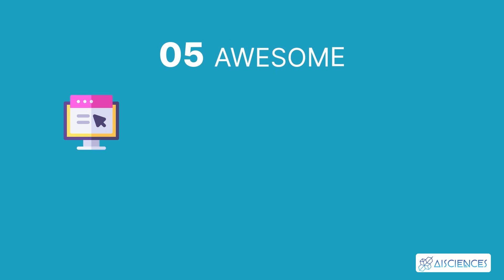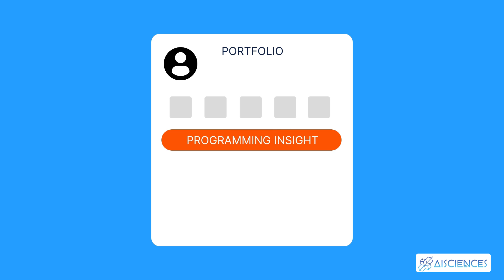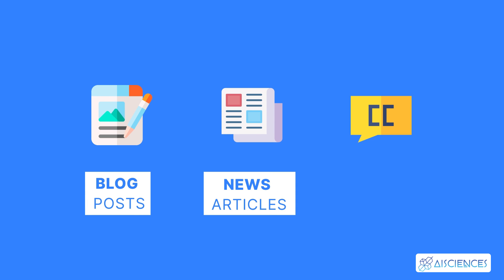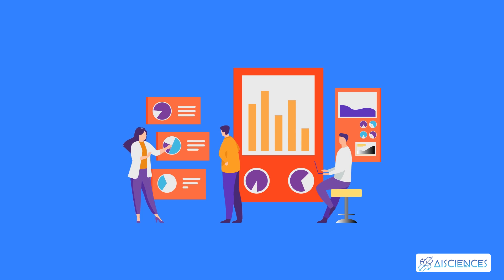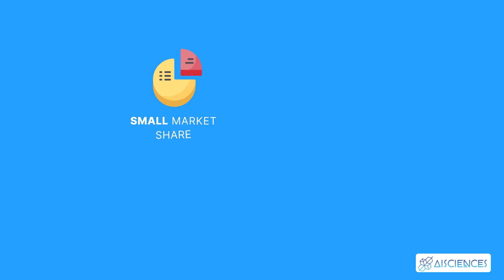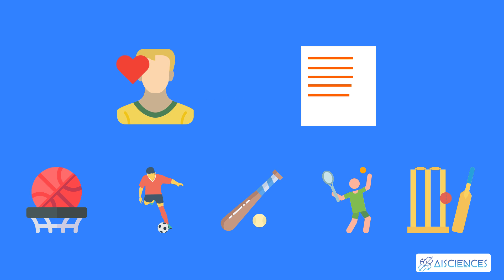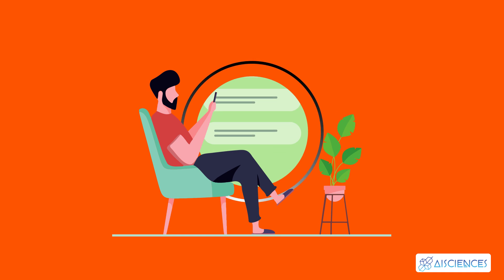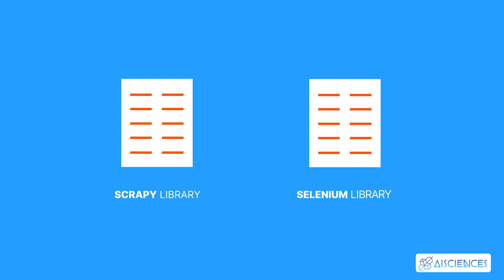5 Awesome Web Scraping Projects Using Python | Python Explained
In this video, we are going to share with you 5 awesome web scraping projects that you can do in Python!